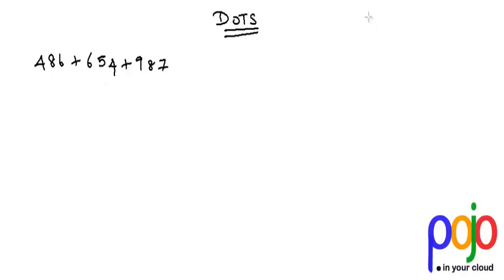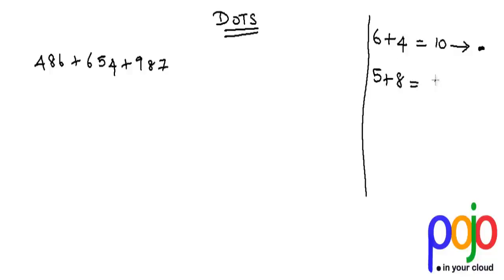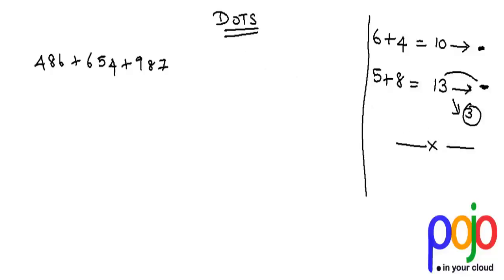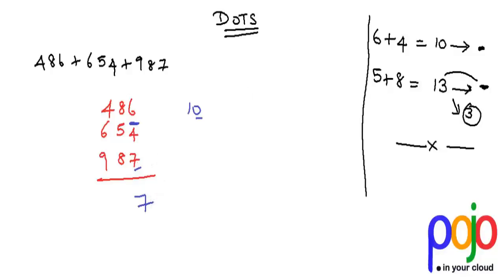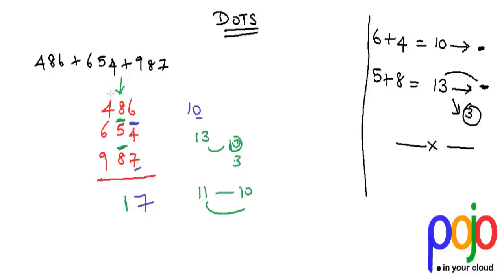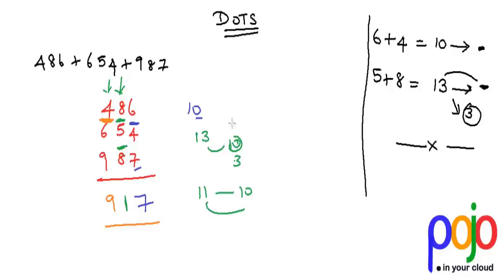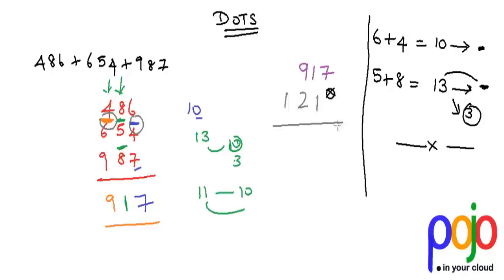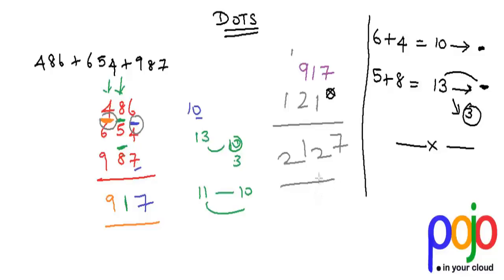dots example 1mp4